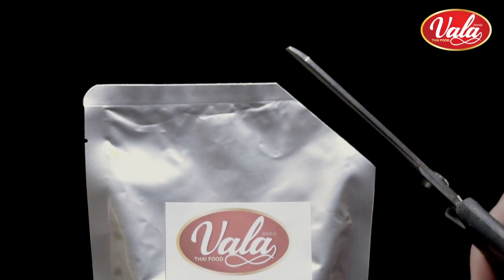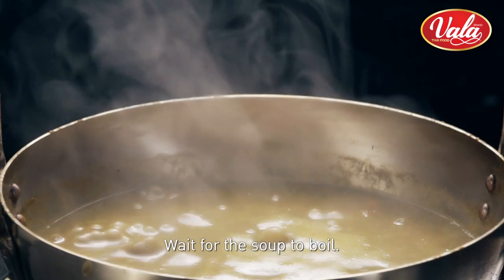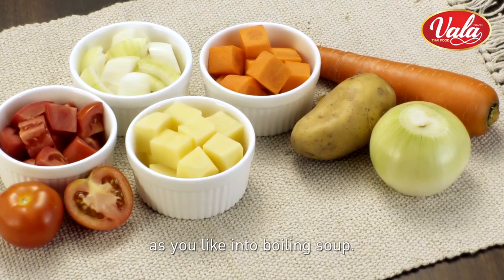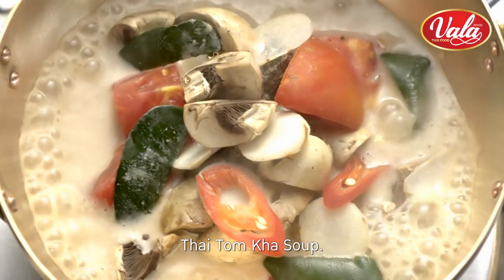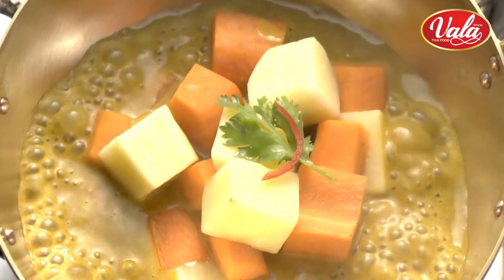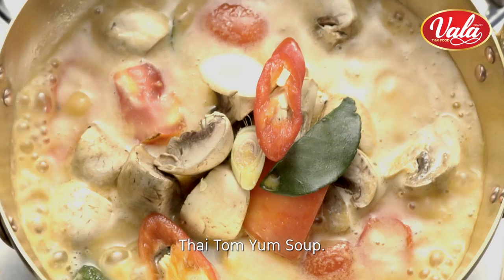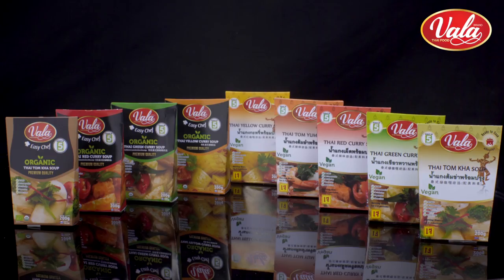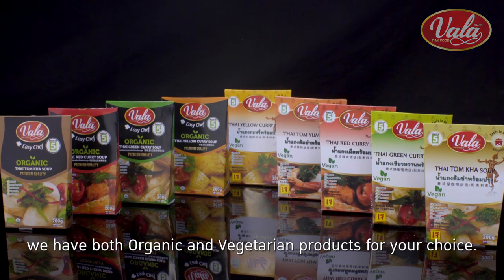READY TO COOK SUB ENG